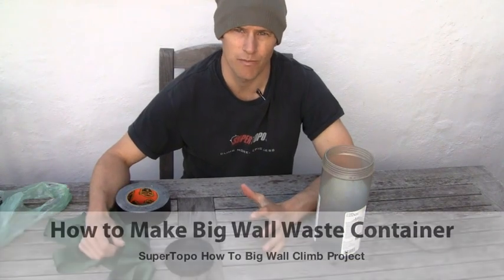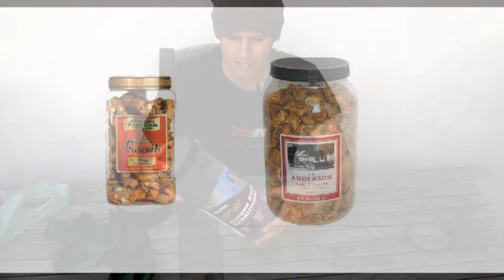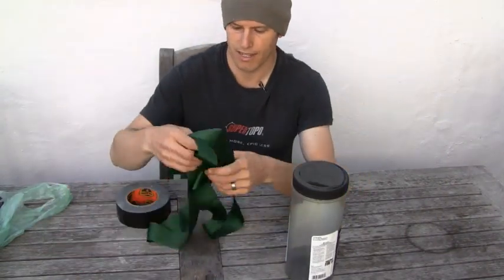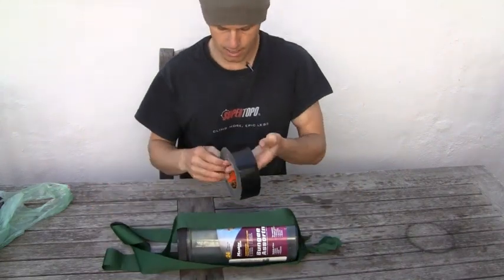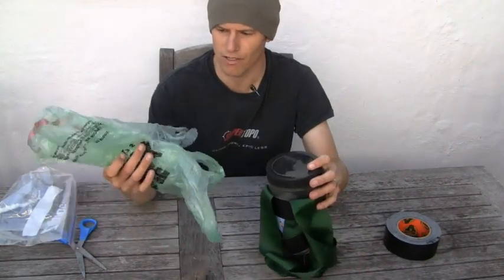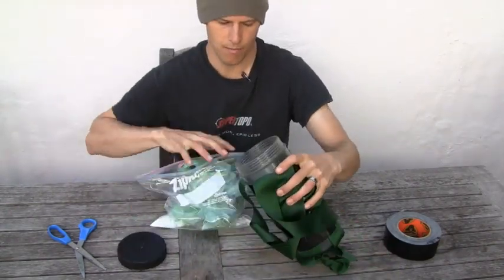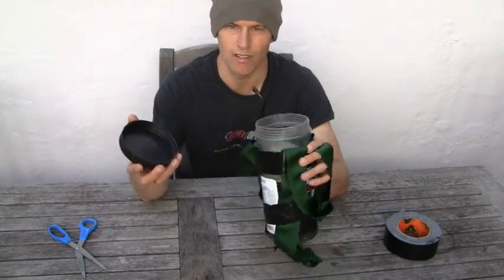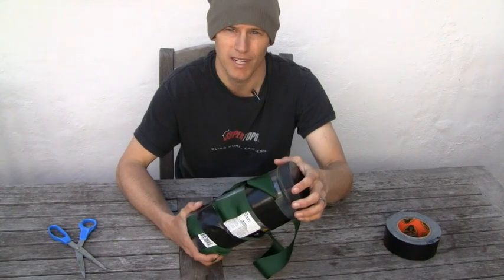How to Make a Big Wall Climbing Poop Tube Waste Container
where we talk about about all the poop tube and big wall human waste container options as well as other big wall climbing tips.